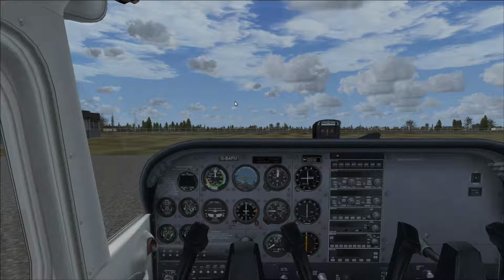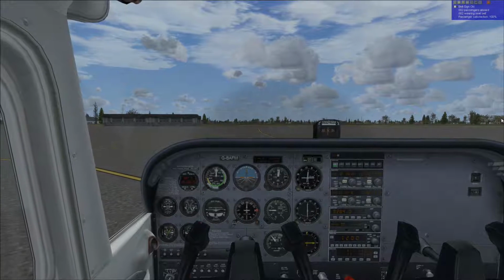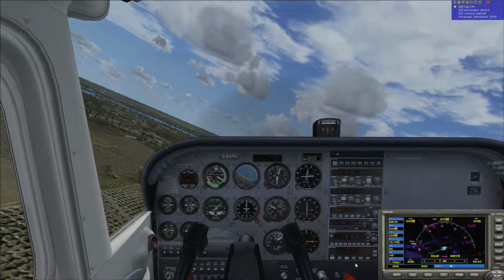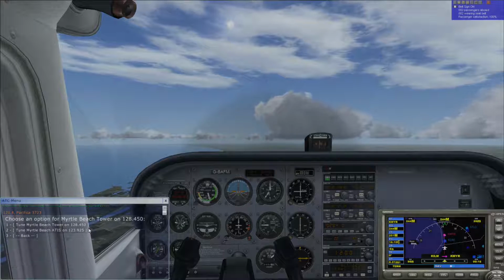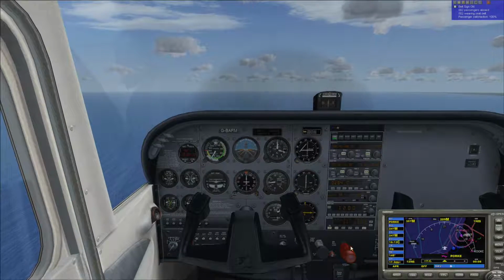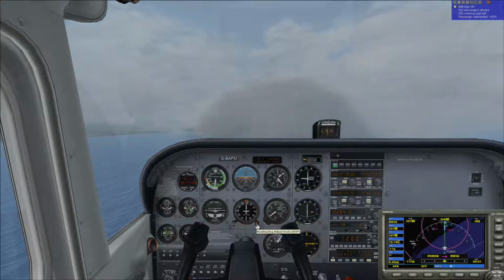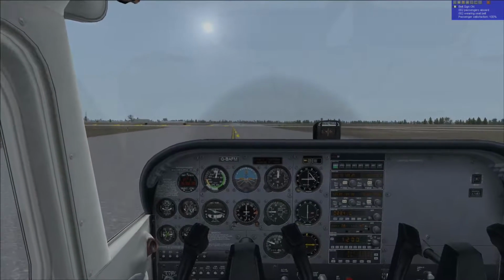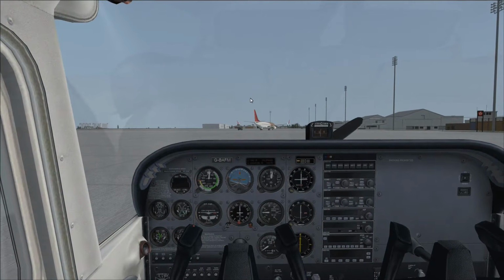FSX | Let's Play FsPassengers - Episode #4 - Wilmington to Myrtle Beach | C-172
FSX | MUHerd37's Let's Play FsPassengers - Episode #4 - Wilmington to Myrtle Beach

In this episode we are going to the beach!

Wilmington, NC (KILM) to Myrtle Beach, SC (KMYR)

Wilmington, NC Takeoff: 8:12
Myrtle Beach, SC Approach: 25:34

Plane: Cessna 172SP Skyhawk

Addons Used:
OpusFSX (Weather)
EZDok (Cameras)
REX 4 Texture Direct (Textures)
Myrtle Beach 2012 (Airport) (The Airport Guys)

FSX | Let's Play FsPassengers - Episode #4 - Wilmington to Myrtle Beach was created under Microsoft's "Game Content Usage Rules" using assets from Microsoft Flight Simulator X, and it is not endorsed by or affiliated with Microsoft.